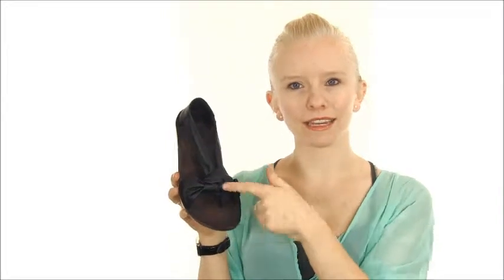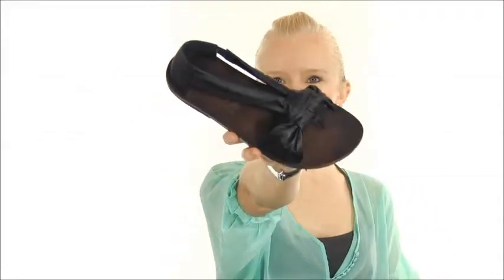Blowfish Malin Sandals